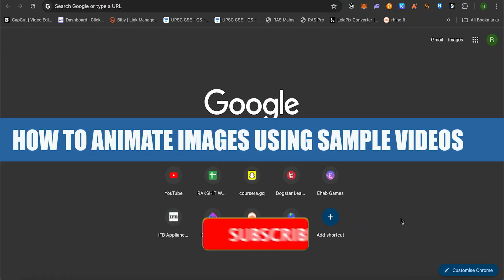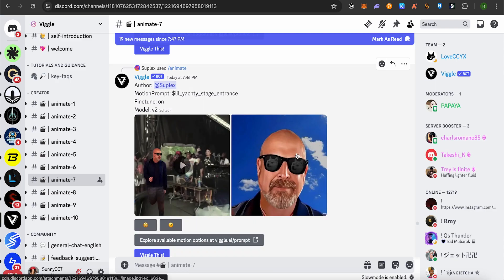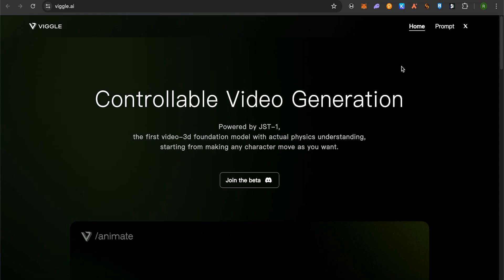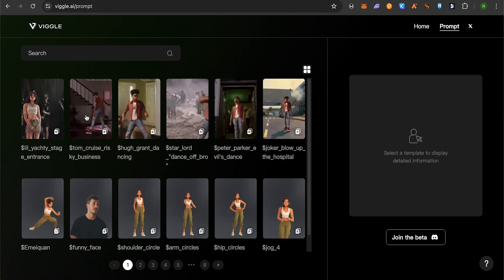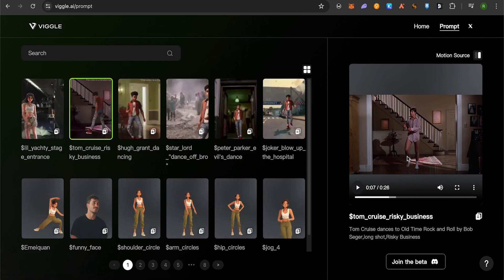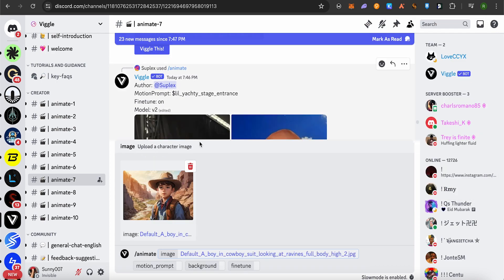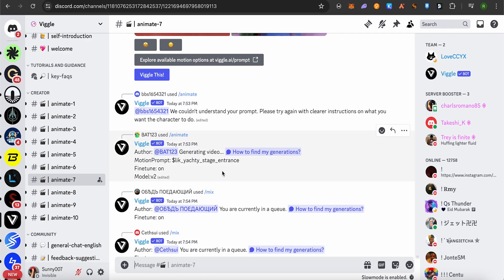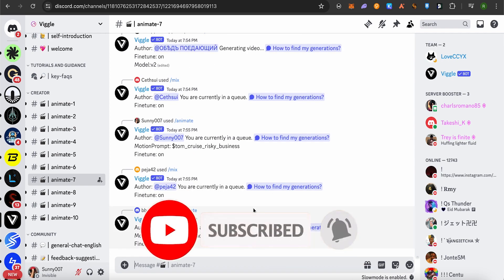Viggle AI Motion Capture 2025 | How To Animate Images Using Sample Videos